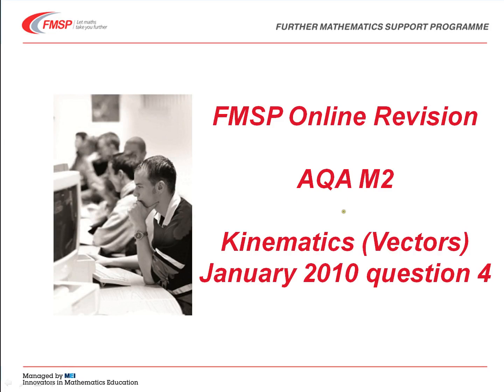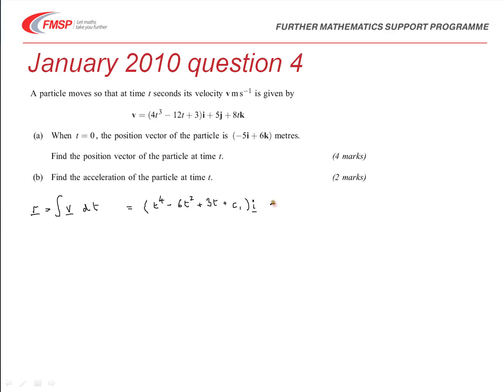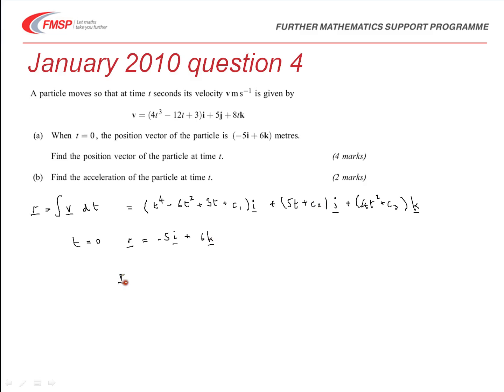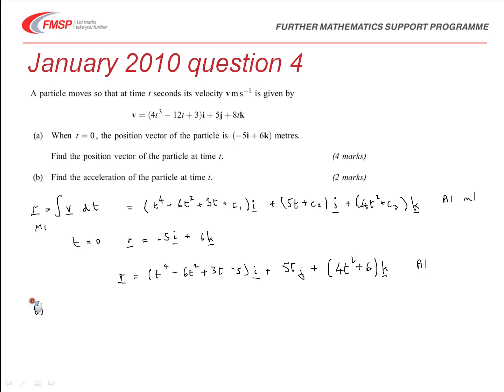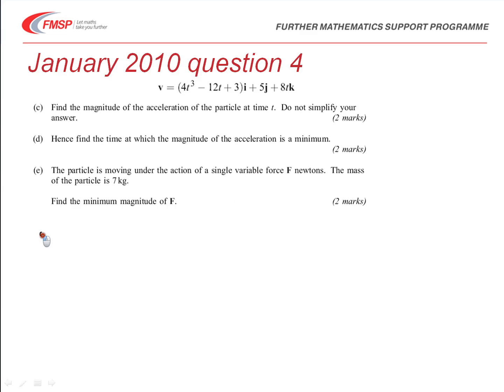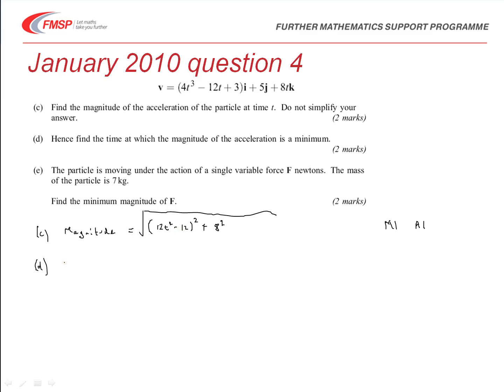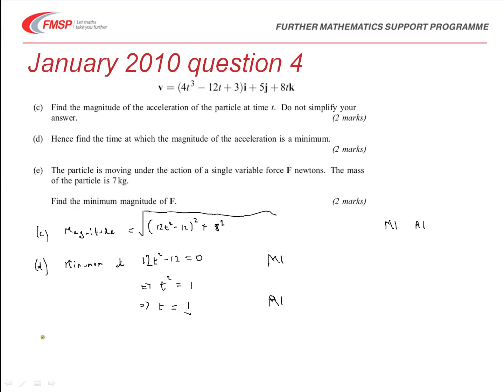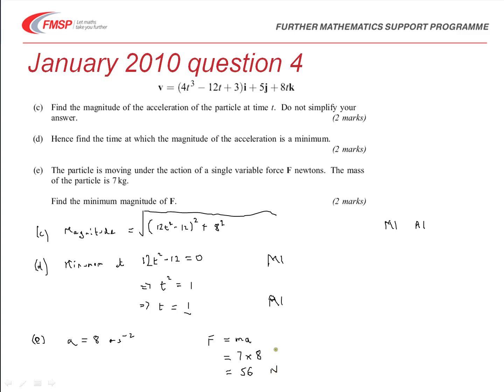FMSP Revision: AQA M2 January 2010 qn 4 Kinematics Vectors